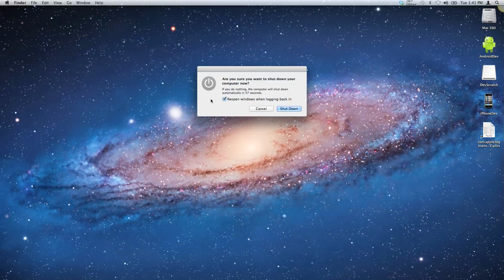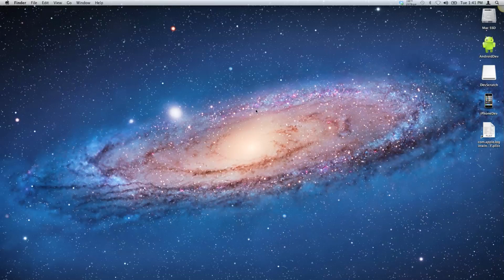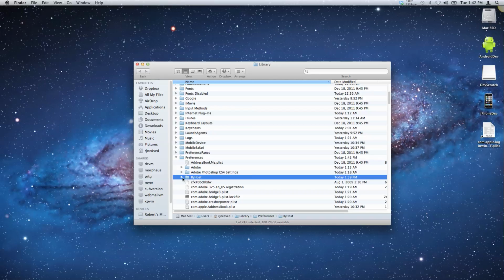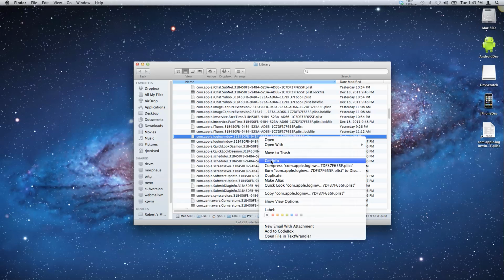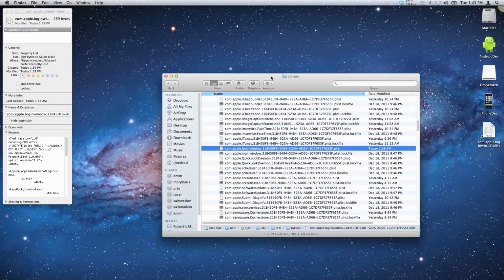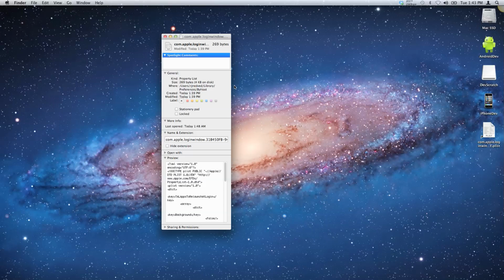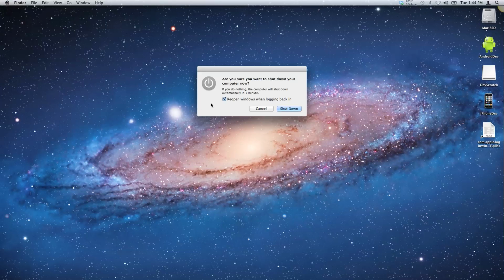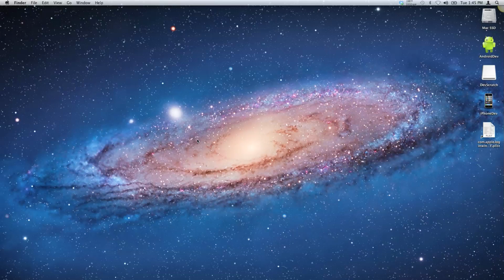Disable Reboot Resume in OSX Lion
Short video showing you how to disable reboot/restart resume in OSX Lion.

This method involves updating a system file. It's relatively low risk, but as always - you assume all risk involved with updating settings on any system files. I've been using this for a few weeks now with success - your mileage may vary - don't shoot the messenger :)